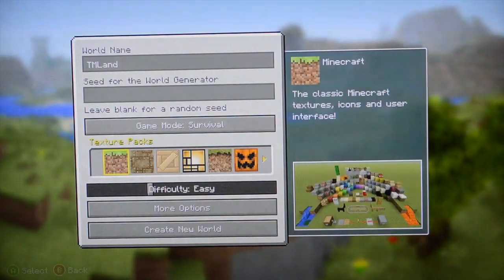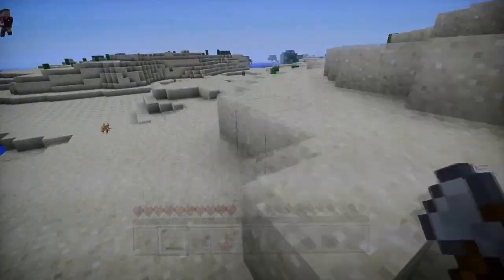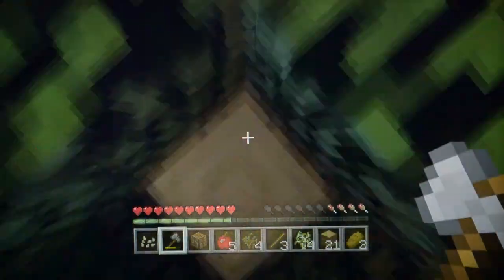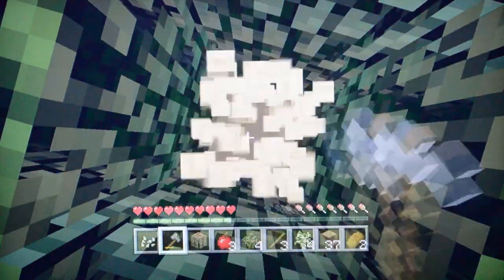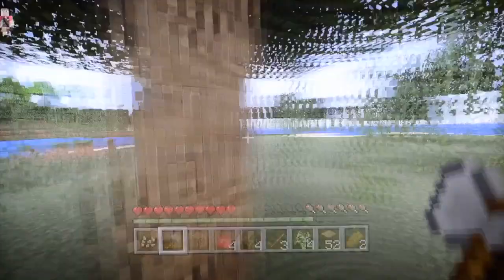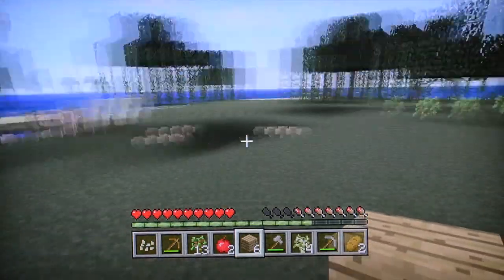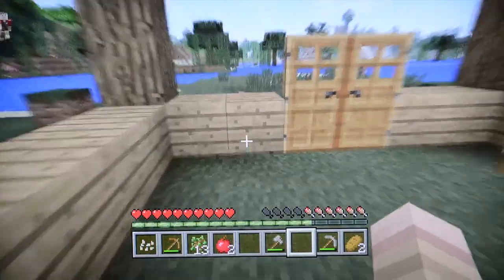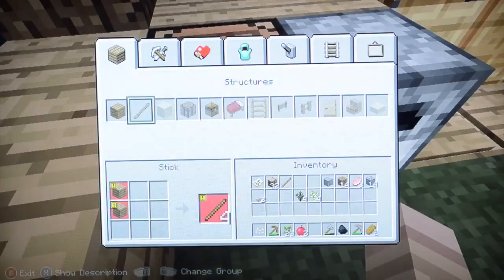Minecraft Xbox 360 Survival Ep.1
Yey i can finally record it!
Friend me on X-box 360:
Team Mothy